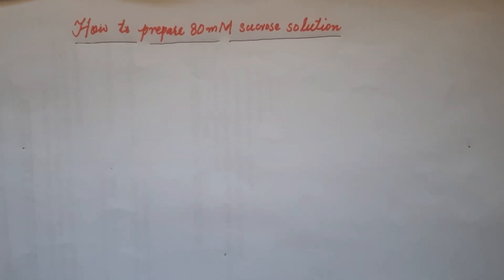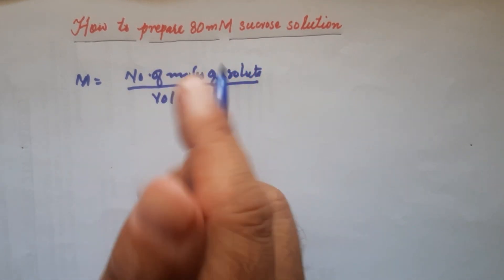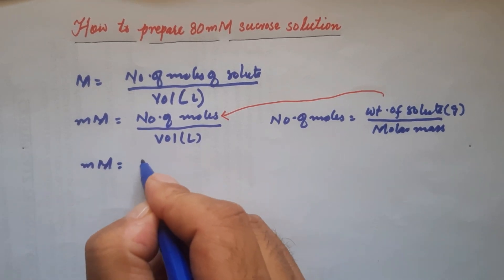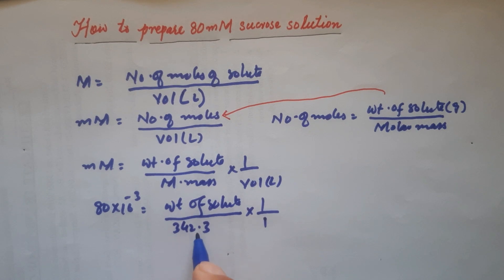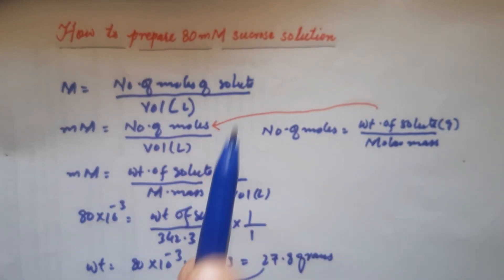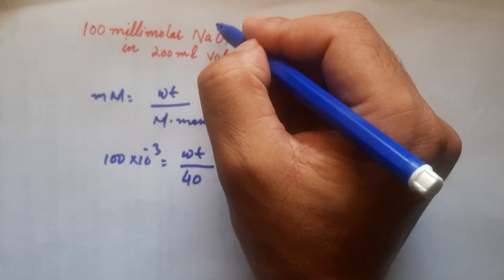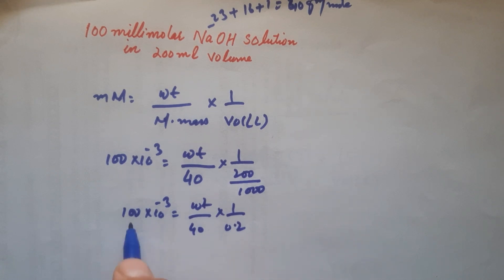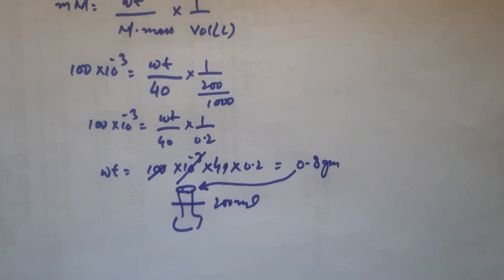How to prepare millimolar sodium hydroxide NaOH Solution|How to make millimolar solution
in this short video lecture I have explained how to prepare millimolar sodium hydroxide solution. I have explained two example one that of sucrose and another is that of sodium hydroxide. Millimolar solution can be prepared using the molarity expression and it  simply needs to be multiplied with 10 to the power minus 3. the rest of the calculations are simple and we can find out the weight which we can put it into a volumetric flask to prepare the solution.